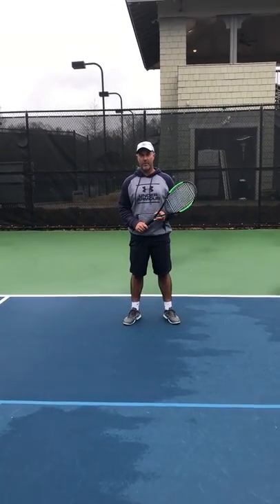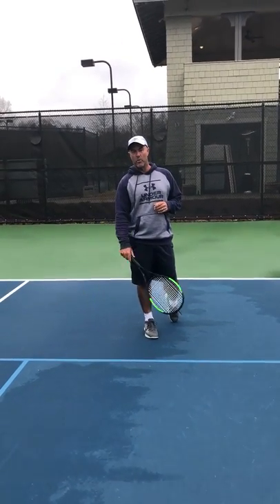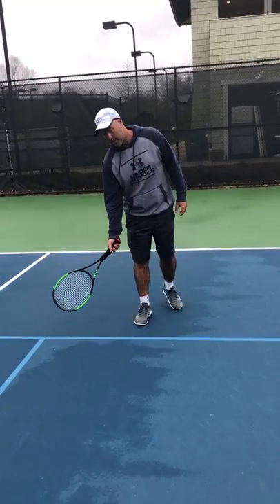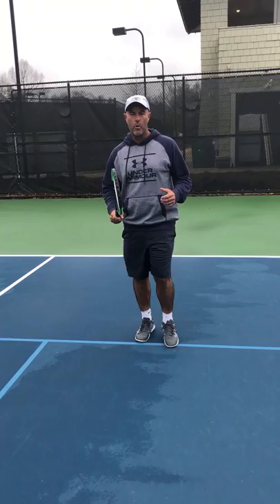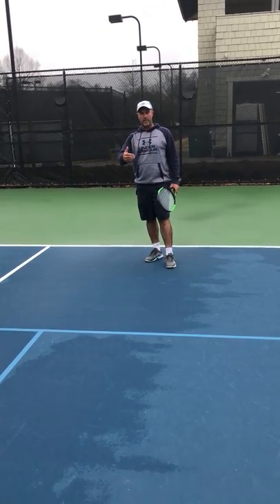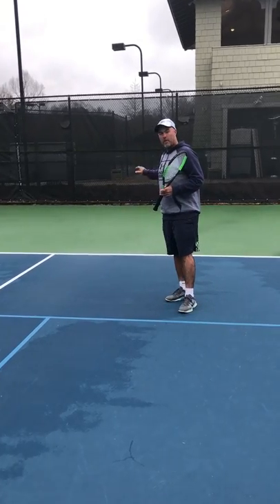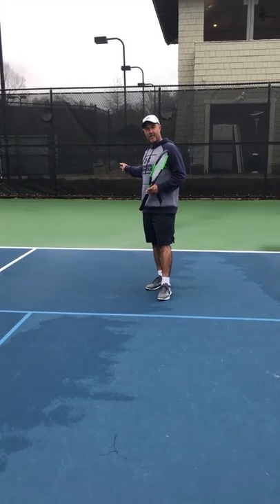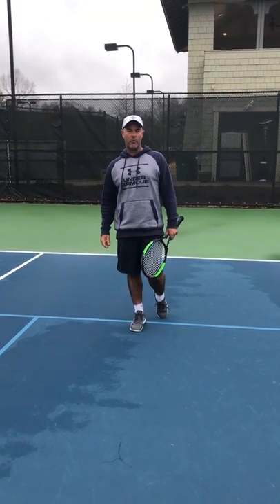Brad's Tip- Court positioning after you hit a Short Ball